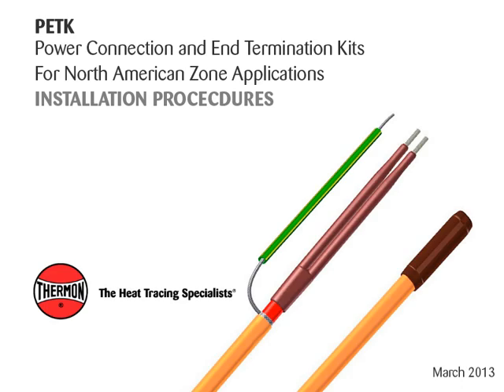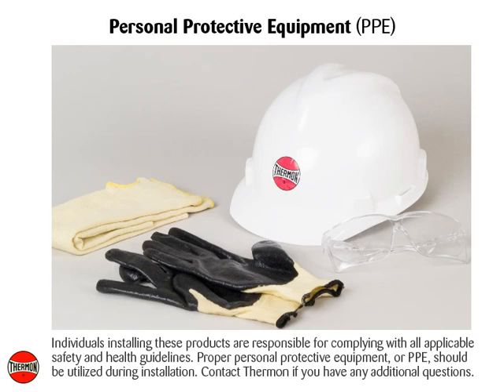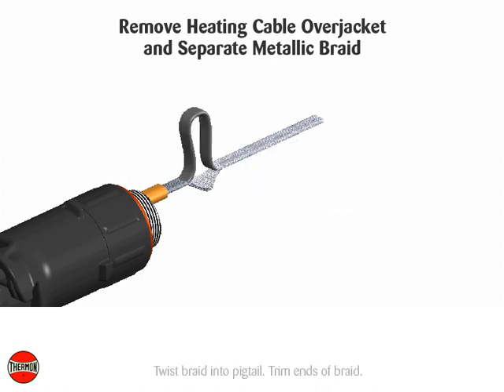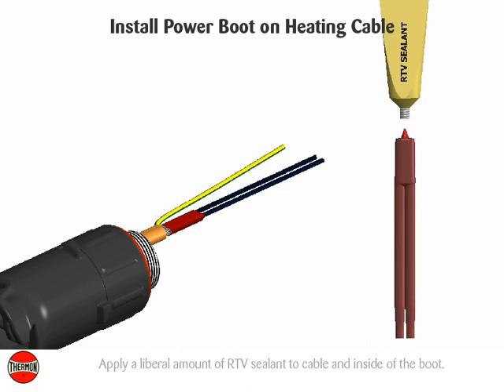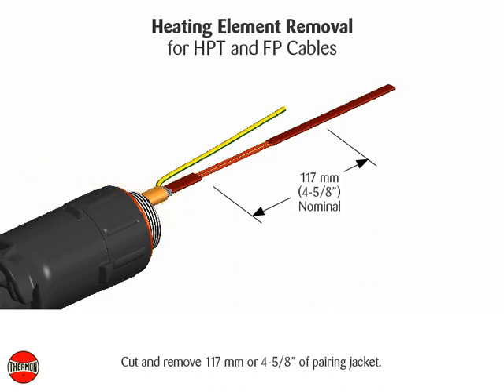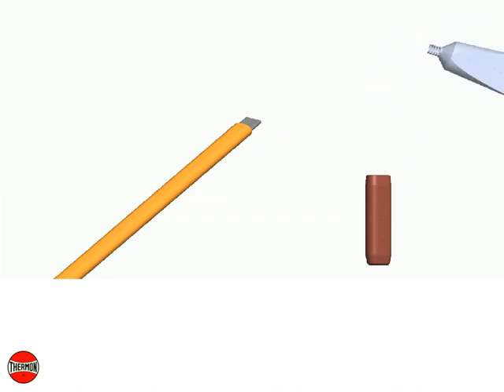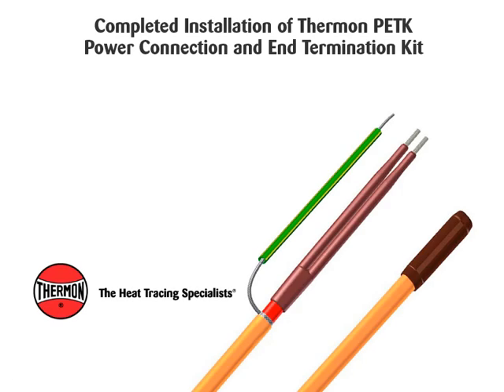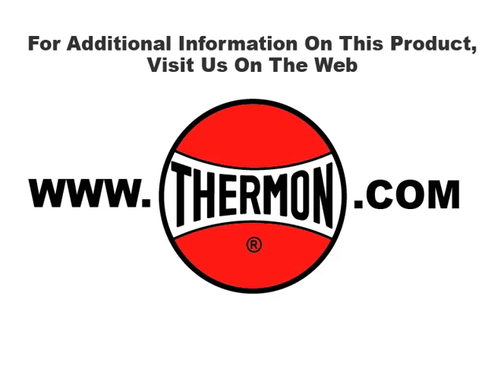Thermon PETK Power Connection and End Termination Kits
Installation instructions for PETK power and end termination kits.